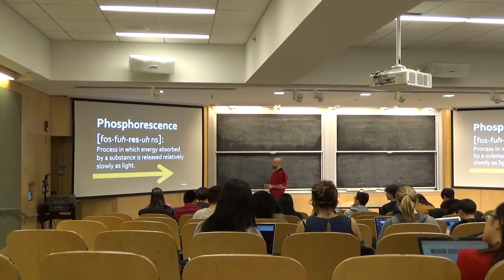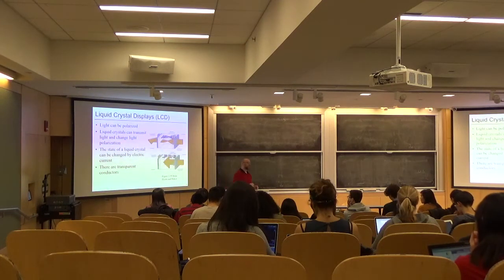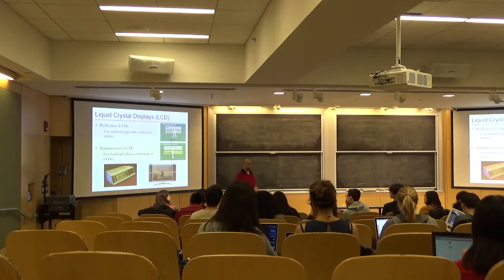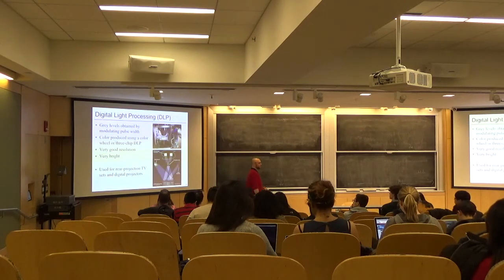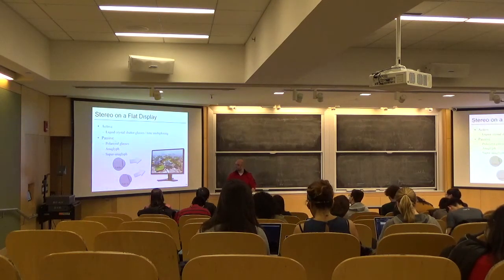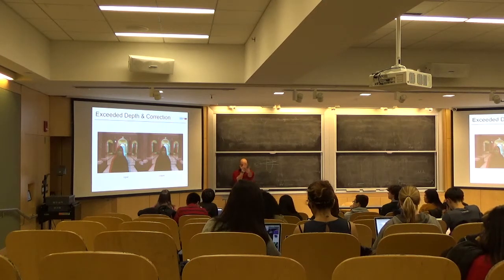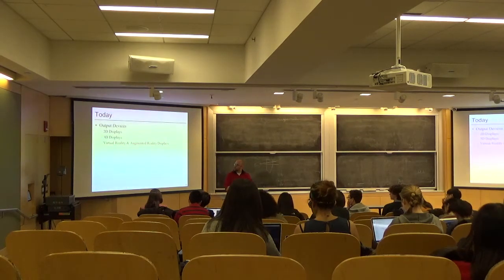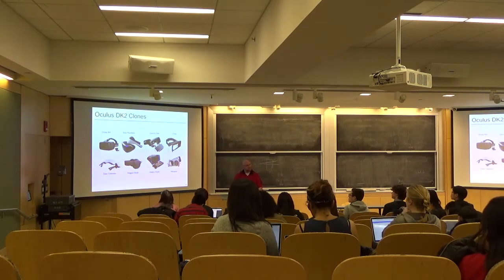Introduction to Computer Graphics (fall 2018), Lecture 23: Output devices